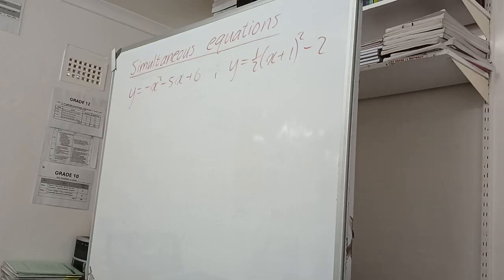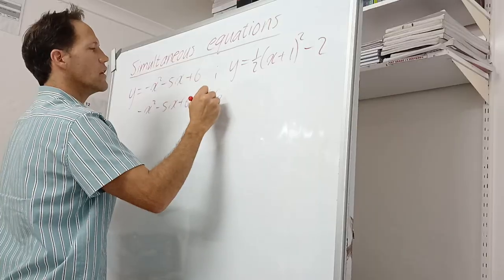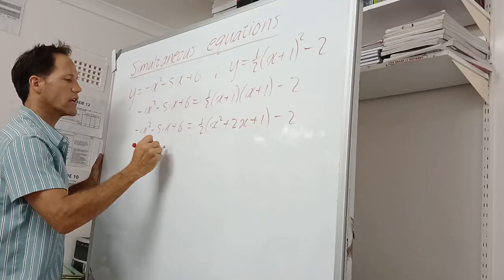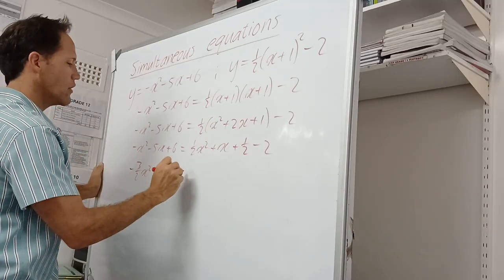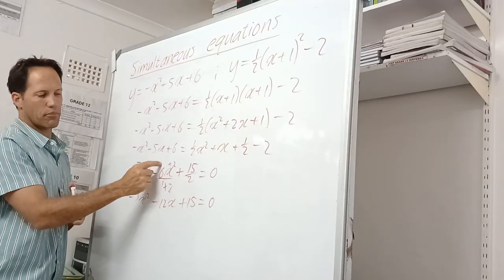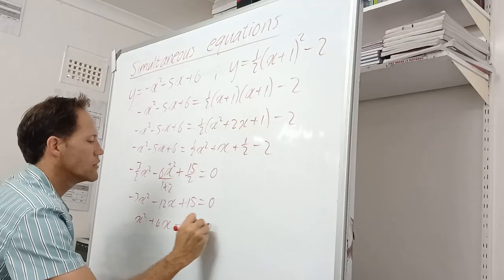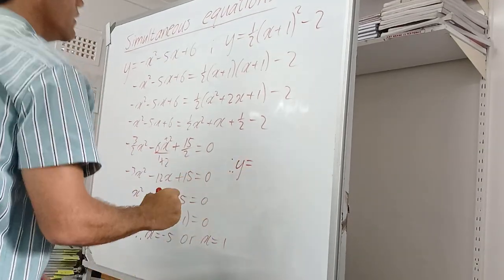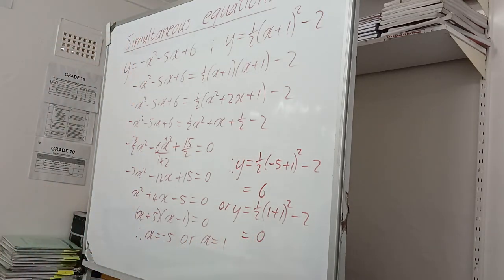Grade 11 Maths: Solving simultaneously with quadratic equations